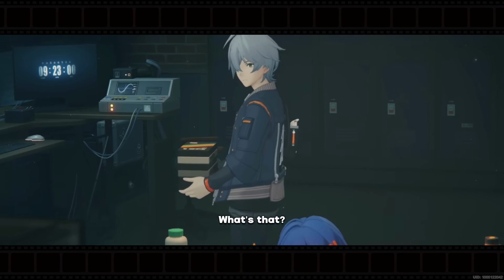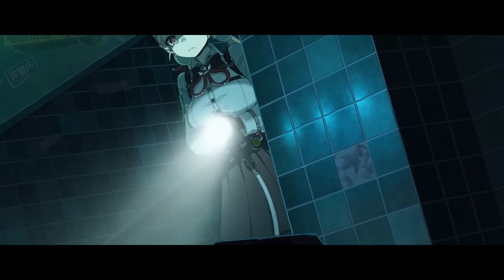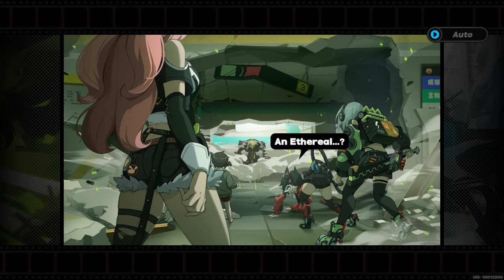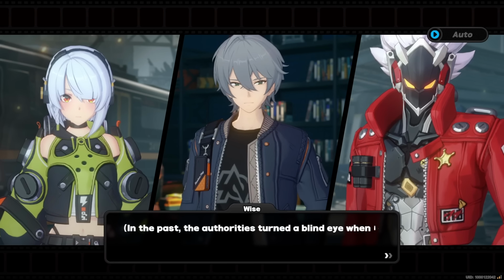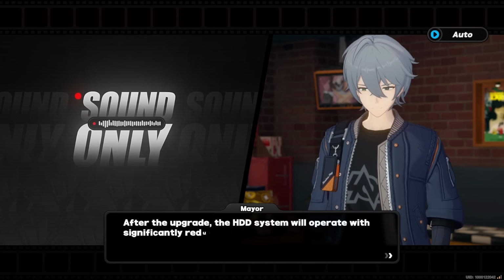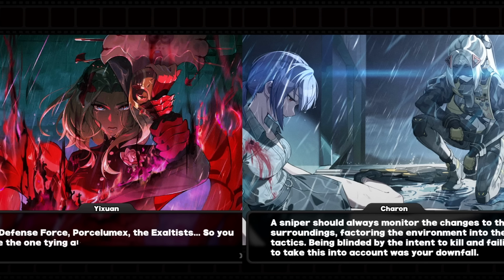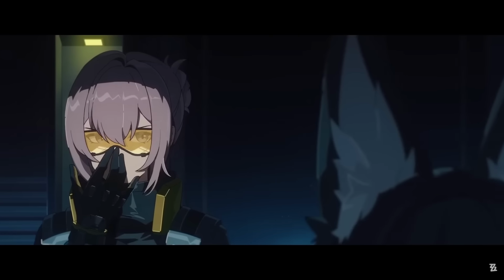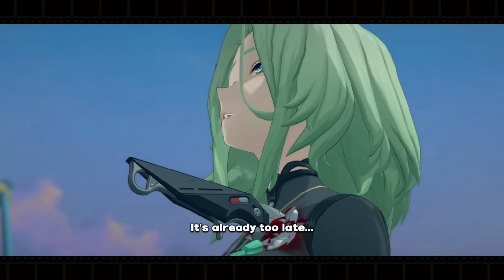Zenless Zone Zero Has No Stakes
A major criticism of Zenless Zone Zero is that there are no real stakes. Which is problem that comes from its antagonists.